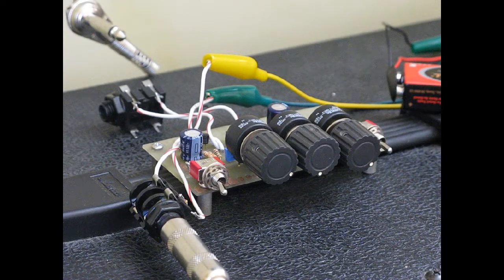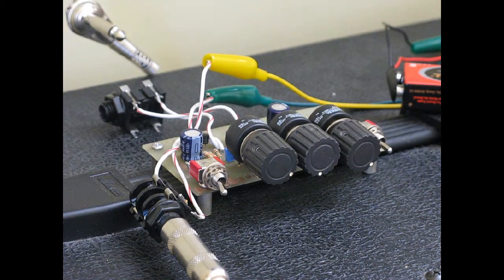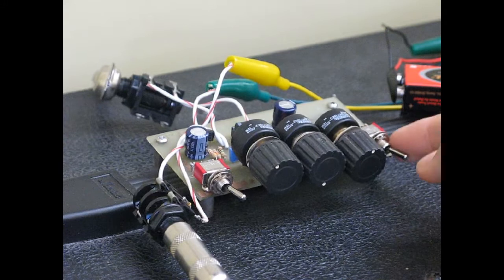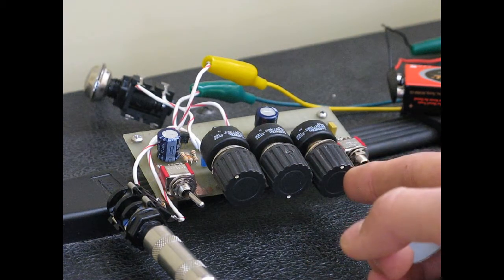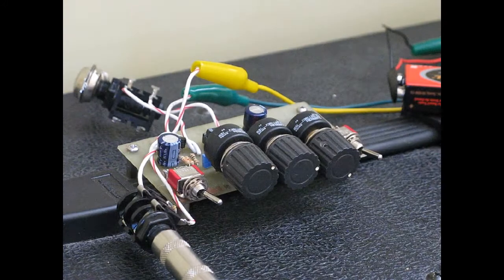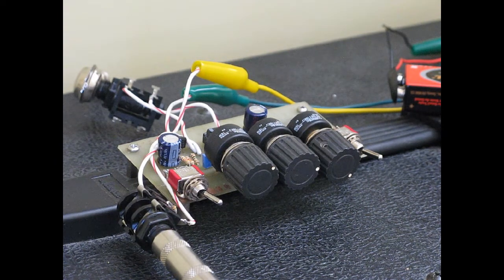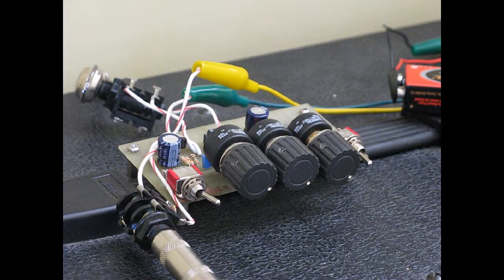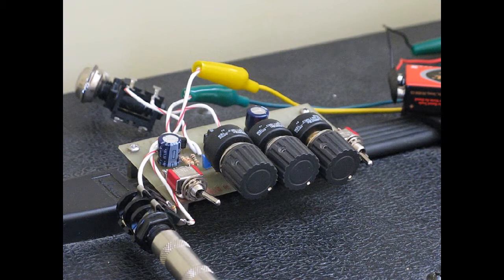Noisy Cricket MK II Demo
I demonstrate the Noisy Cricket MK II 1/2 watt guitar amplifier that I built.
The circuit board was custom etched, and for the first one I've ever made, it turned out well. At it's heart, the amp has an LM386 Audio Op-Amp. With only a few other components (Including an MPF102 FET that I forgot to mention in the video), you get a extremely versitile mini-amp that has smooth cleans, high gain overdrives, and everything in between. Check out the schematic, build guide and PCB layout
Thanks to Beavis Audio Research for this great project!
In this video, the amp is played through a high quality 100W speaker.
I'm not associated with Marshall(tm) Amplification or Epiphone(tm) in any way.